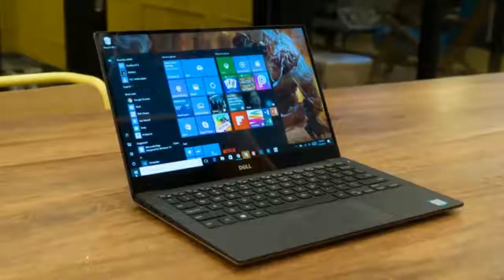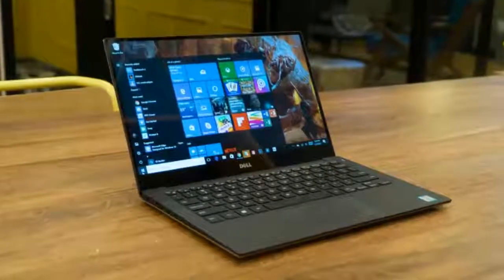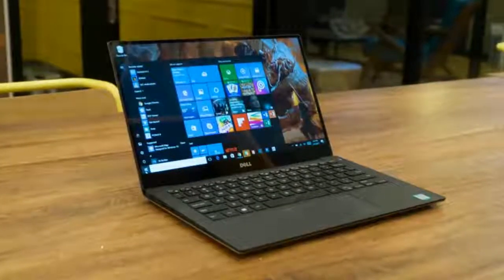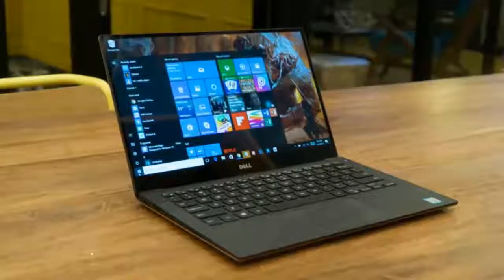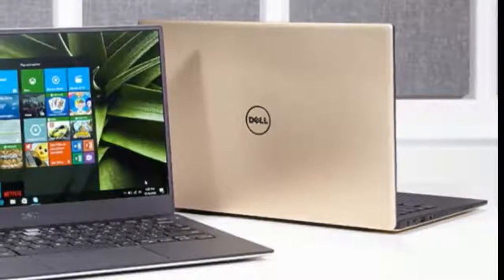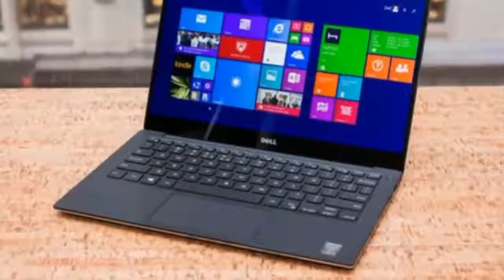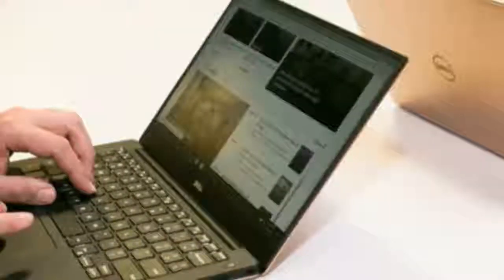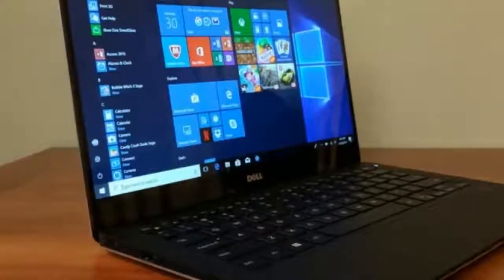Dell XPS 13 review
We know why you’re here. With Black Friday coming up, why wouldn’t you be curious about the best laptop we’ve gotten our hands on two years running? There are a million notebooks to choose from, but if you can only buy one, the Dell XPS 13 is the one we’ve recommended most highly. You’re probably wondering why that is, and the truth is a lot simpler than you might expect.